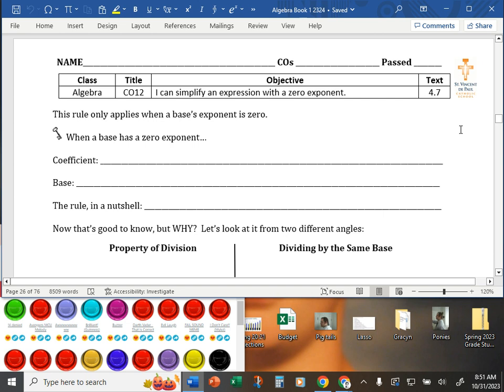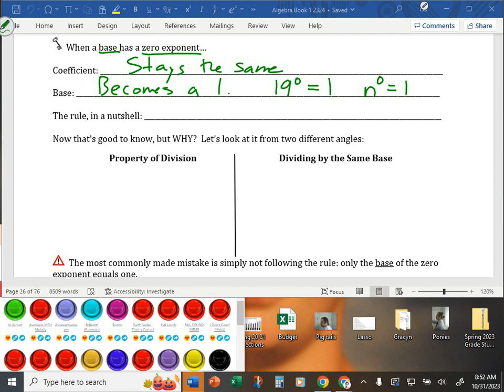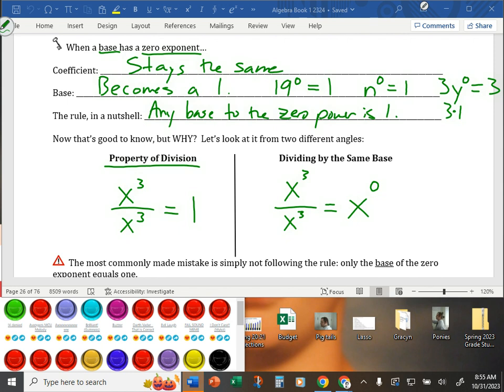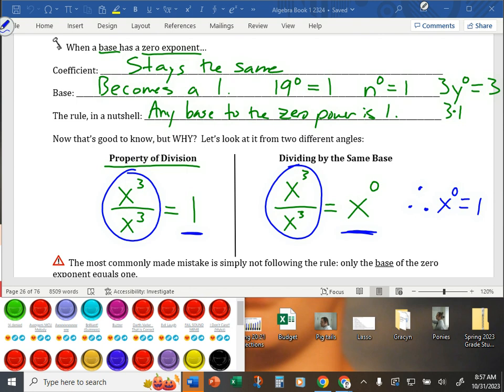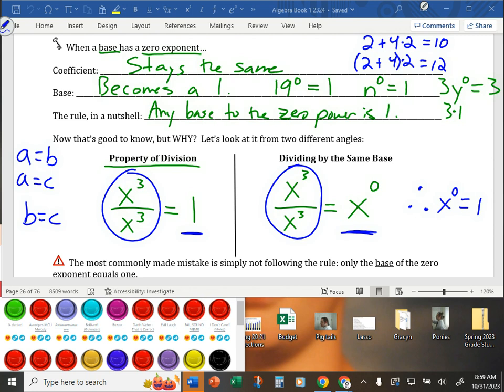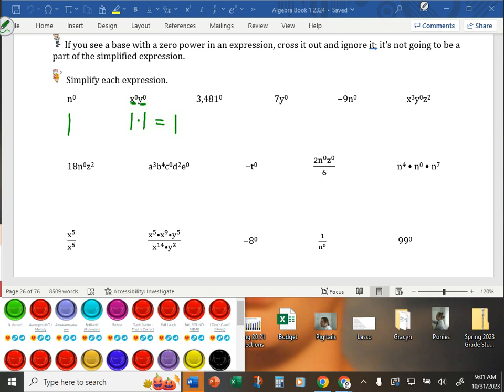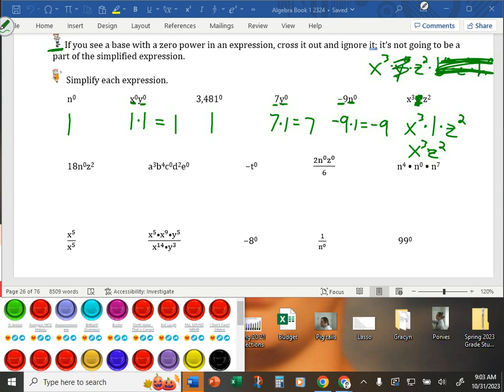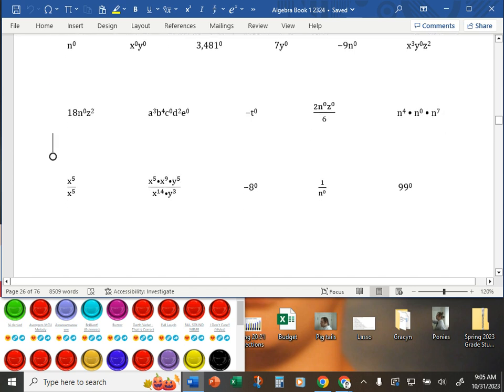Algebra 7 10/31/23...Zero Exponents